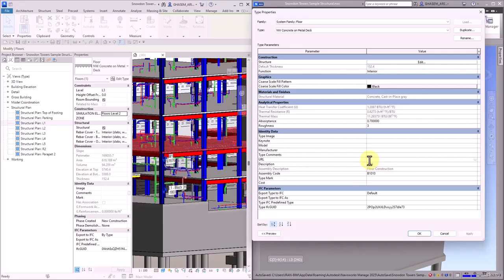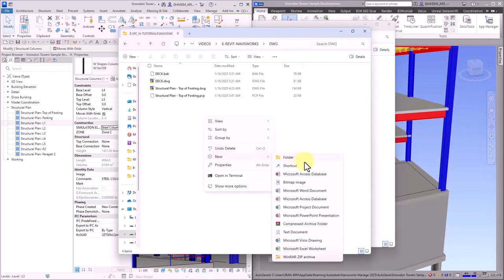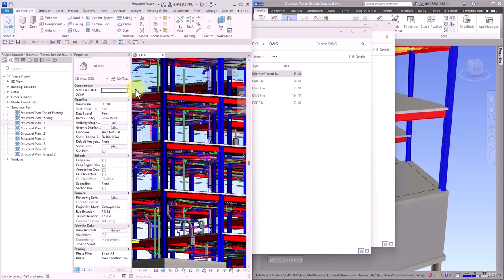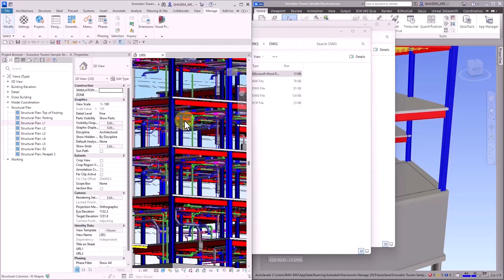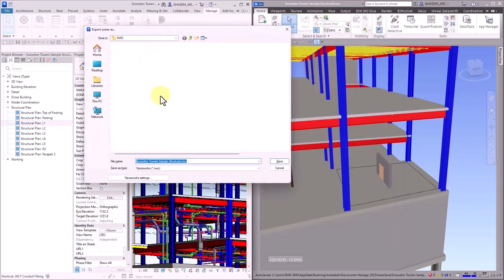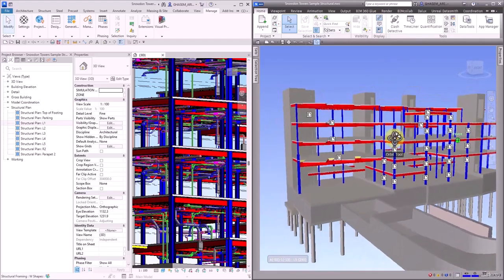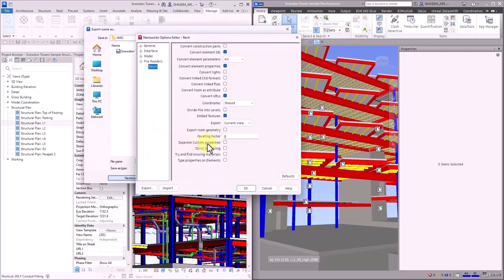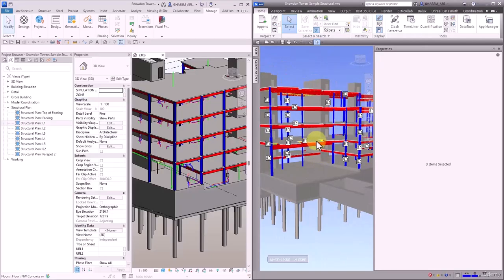7 URLs for Transferring Revit Models to Navisworks